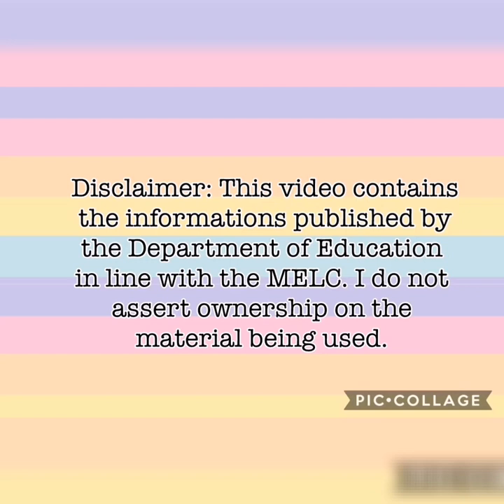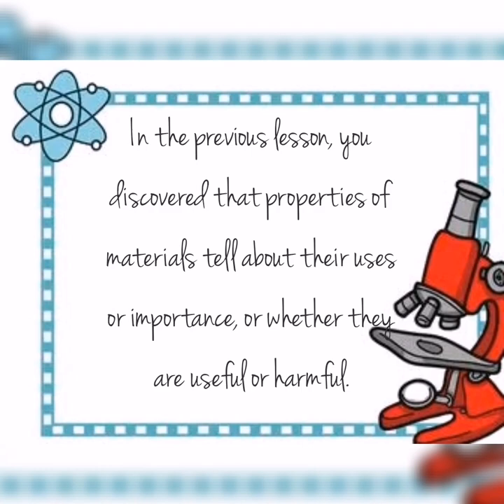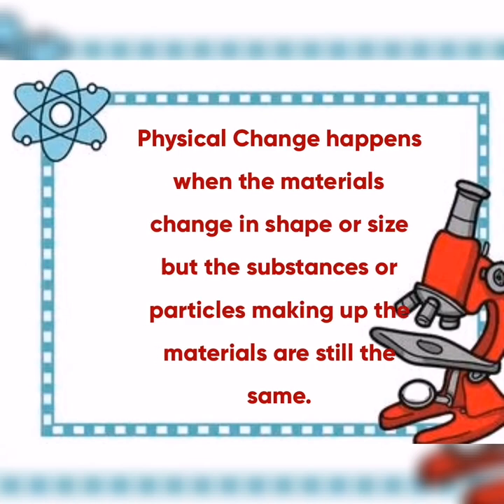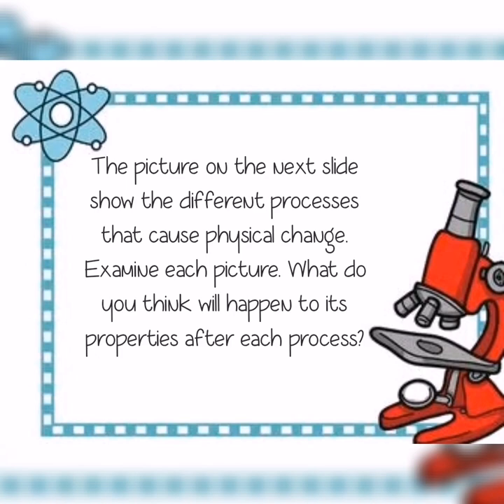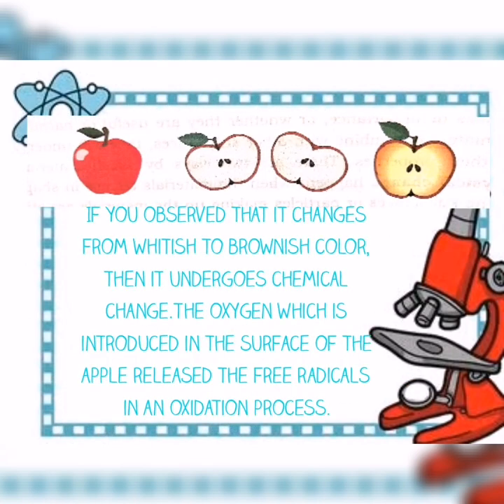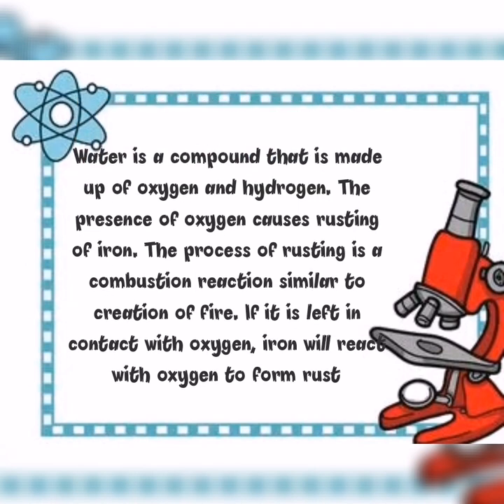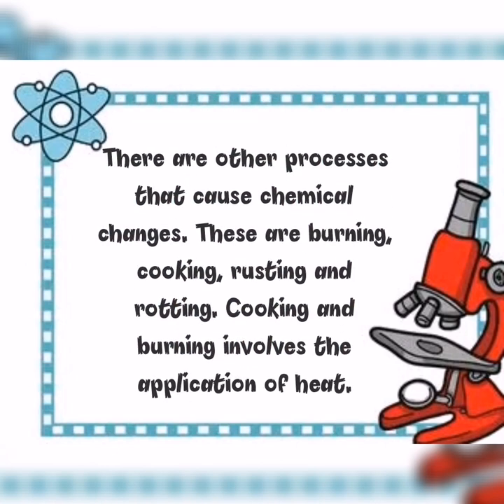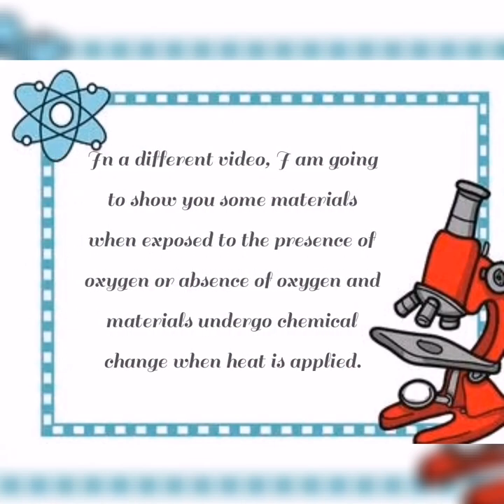Science 5: Quarter 1: Changes in Materials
Learning Competency: Investigate changes that happen in Materials under the following conditions: 1.)presence and lack of oxygen; 2.) application of heat